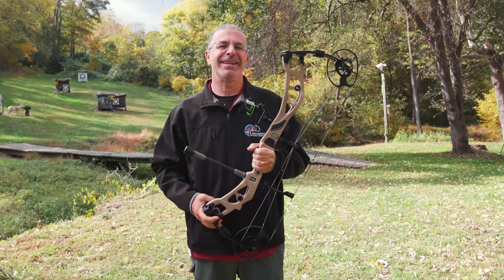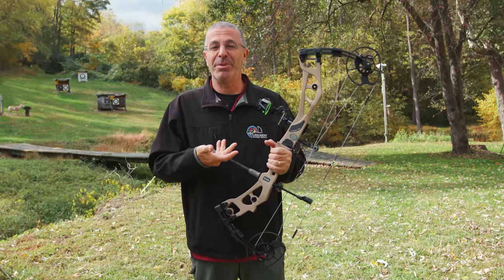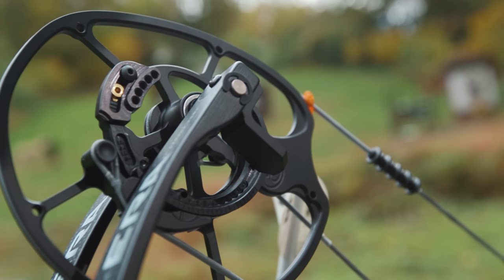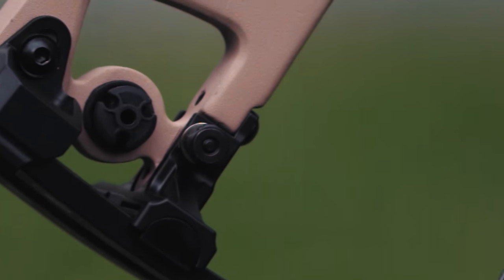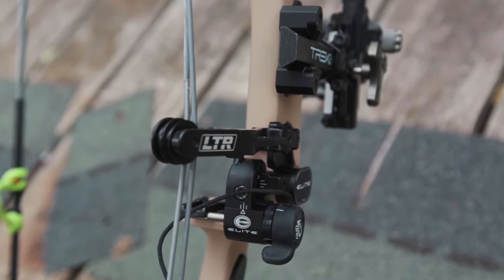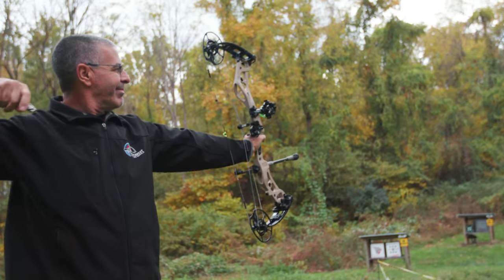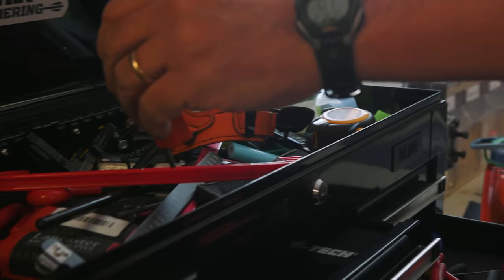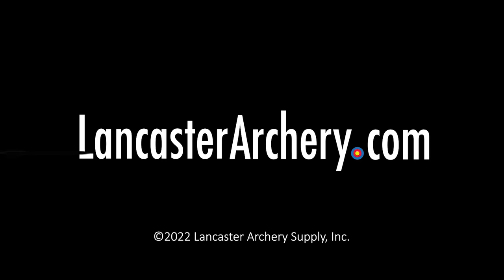2023 ELITE CARBON ERA | BOW REVIEW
For 2023 Elite Archery introduces its first-ever carbon bow in the Era. This 31.25-inch bow has a hand-laid, carbon riser, with all the latest Elite technology - Simplified Exact Tuning, SP cam with the micro-tune mods adjustable in 1/4-inch increments, Linear Tunable Roller. The bow has a 336 fps IBO speed rating with a 7.25-inch brace.

00:00 - Intro
00:57 - Specs
01:33 - All New Carbon Riser
03:01 - SP Cam & V2 Micro Mod
05:34 - Limbs & Limb Pocket
05:52 - S.E.T. Technology
07:14 - P.J.'s Take on Carbon
08:37 - Vibration Reduction
09:04 - L.T.R.
09:25 - Grip
10:21 - Stabilizer Options
11:27 - Shooting Experience
12:24 - Chronograph Speed Test
15:30 - Tuning the Carbon ERA
16:10 - Final Thoughts
16:56 - Outro